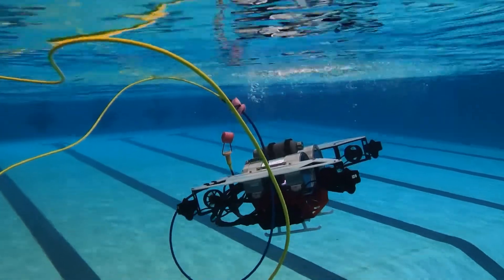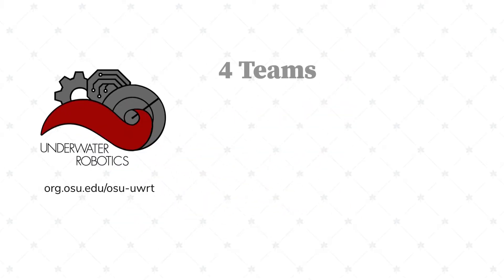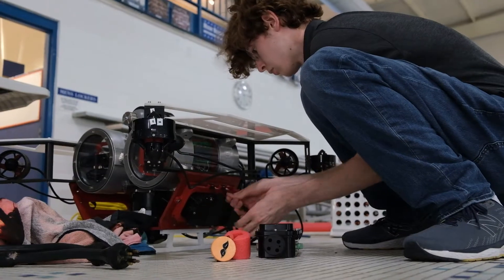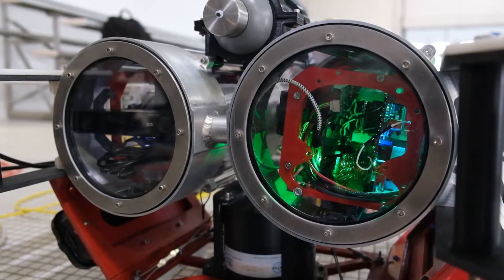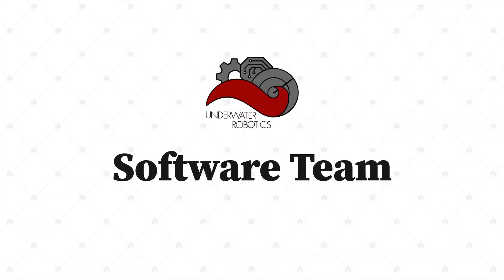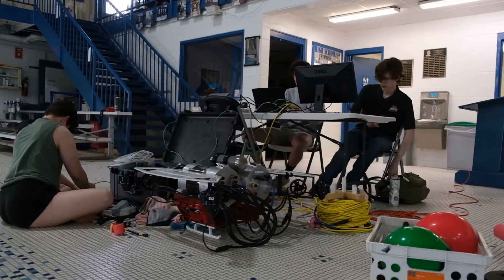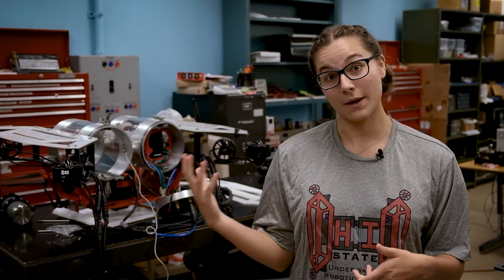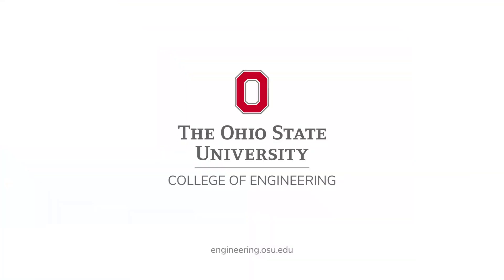The Underwater Robotics Team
The Underwater Robotics Team spent the last week of July 2022 at the University of Maryland for the annual RoboSub competition, bringing home 3rd place in Design Documentation, & earning the superlative of "Most likely to lend a hand." Great job Buckeyes!